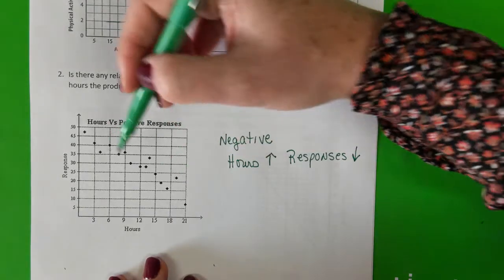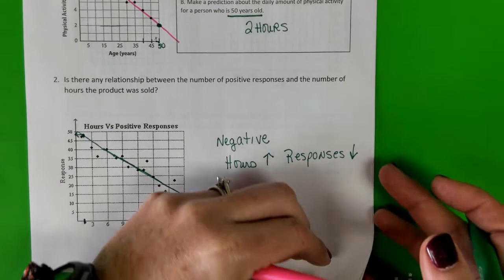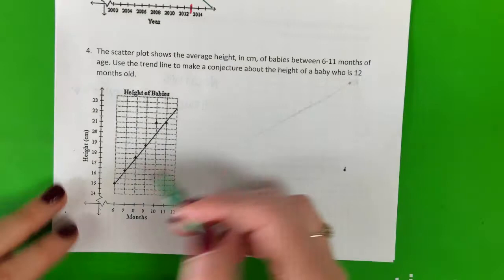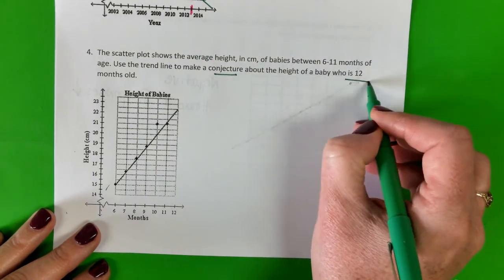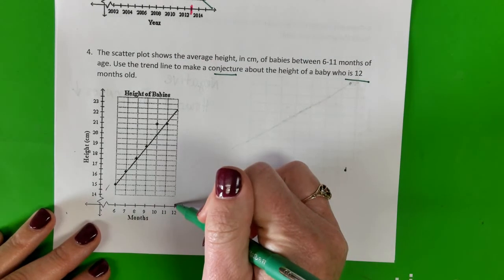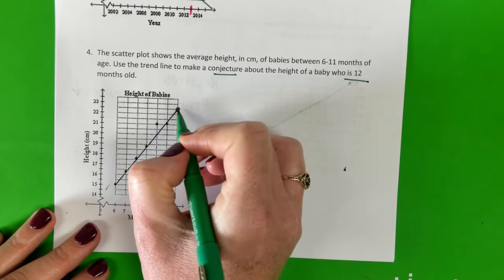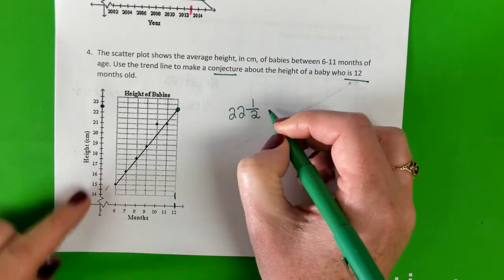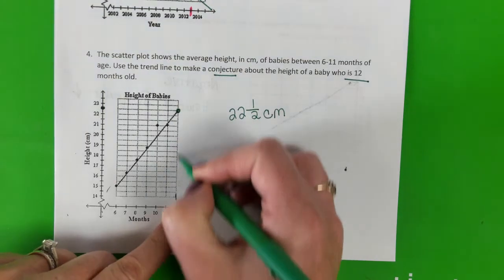Making predictions with trend lines